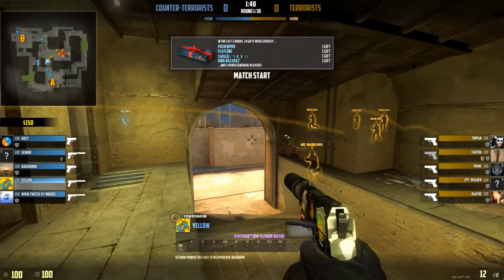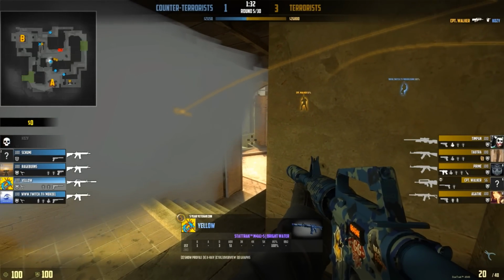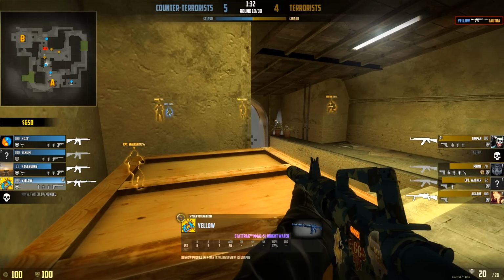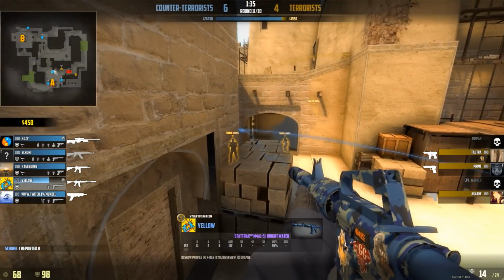GamingScience: Make your ViewModel PROFESSIONAL! (CS:GO)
This is also why you never notice your Nose.

OR Read do the stuff below.
/ Twitch Stream (Never really stream, my internet is bad)
My internet is REALLY bad. If you want to catch me Live regardless, get "Twitch Now" and follow. Anyways, let's work on making this Channel Absolutely awesome! With this growth and support, i'll make sure to rock on stronger than ever and make the channel go big!
The video contains what you most likely are looking for.

Have a nice day, and don't get beastyfied when you play!